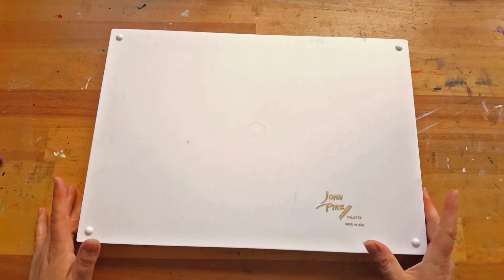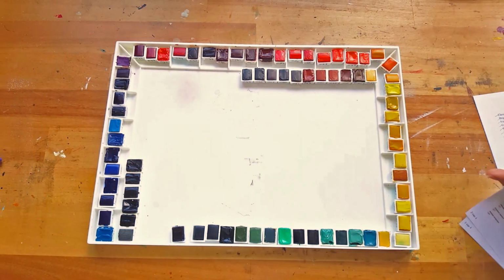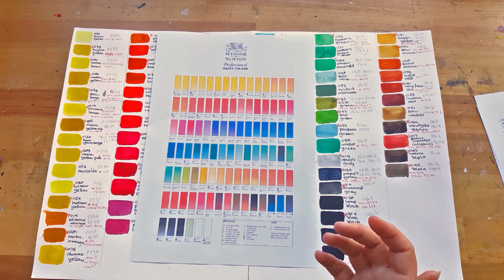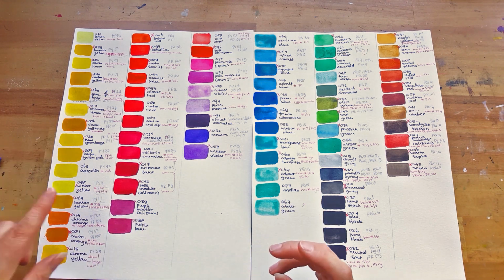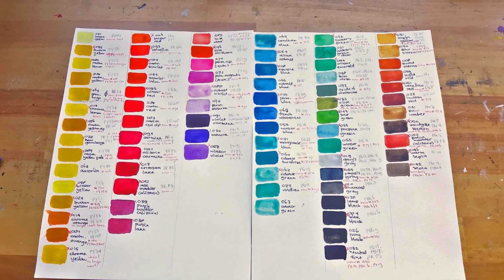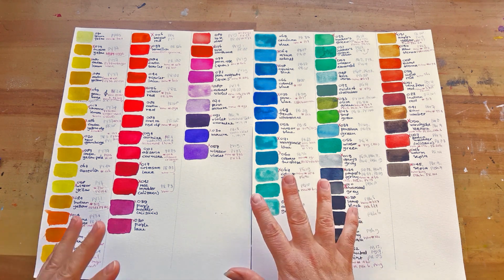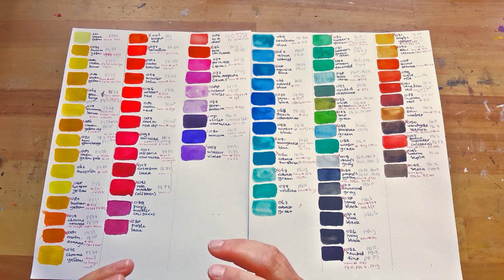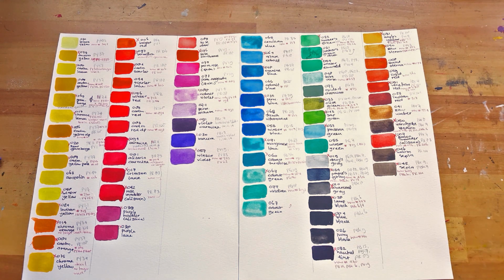John Pike palette - what's inside....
John Pike palette filled with Winsor&Newton Artist's old stock watercolor, dating from the 1960's and 1970's.